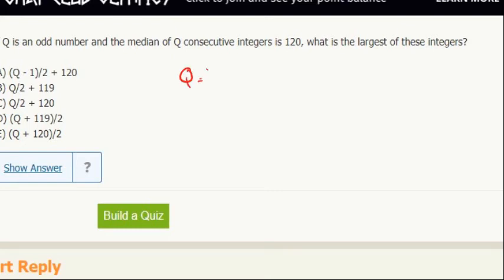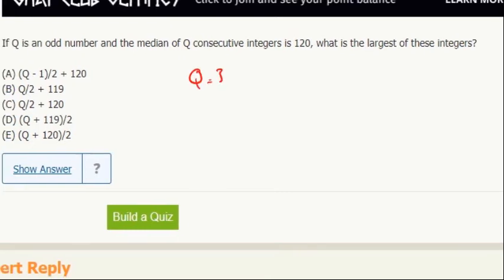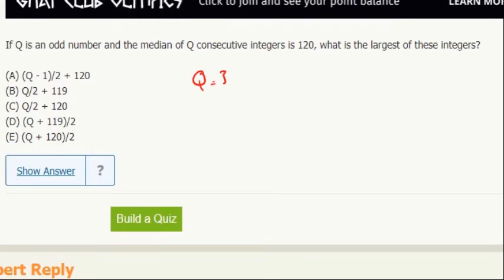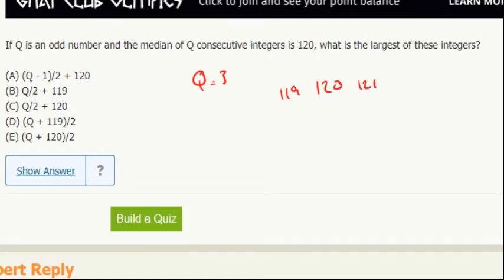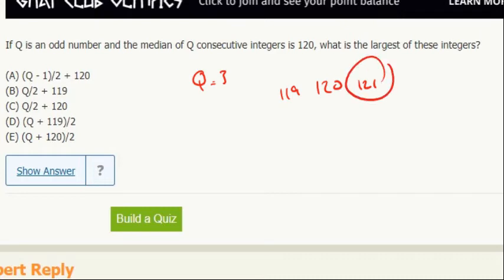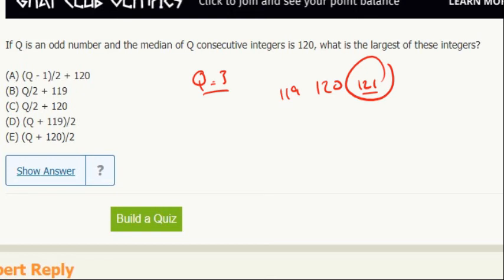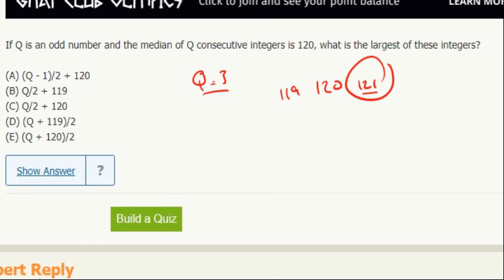Statistics 8- If Q is an odd number and the median of Q consecutive integers is 120, what is the...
If Q is an odd number and the median of Q consecutive integers is 120, what is the largest of these integers?
100937